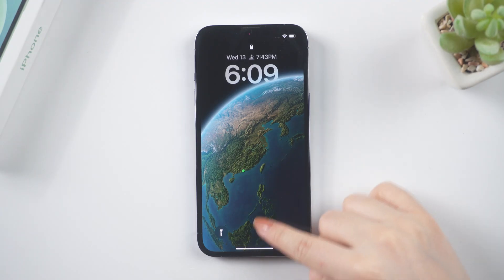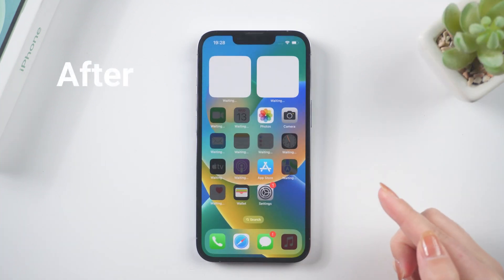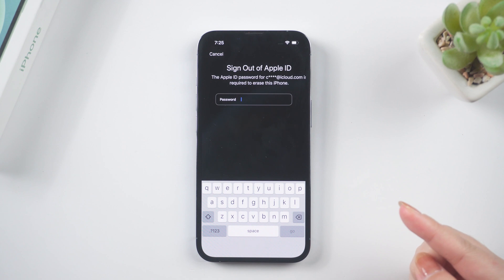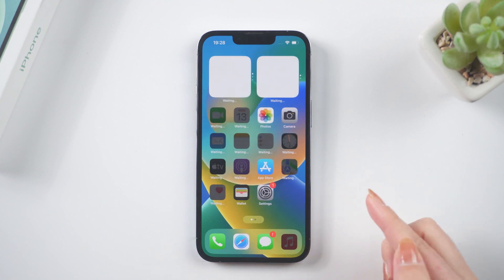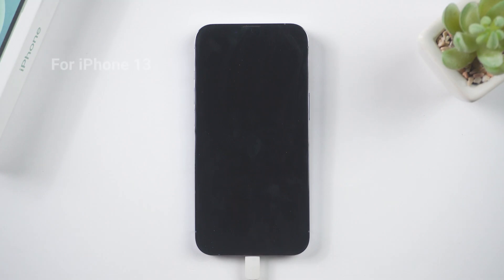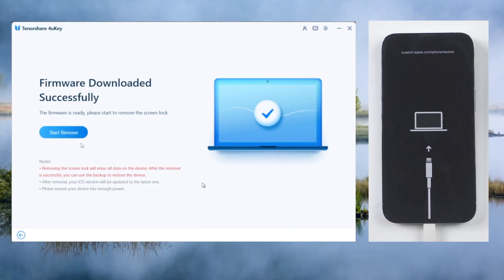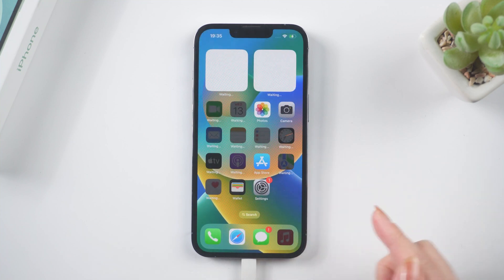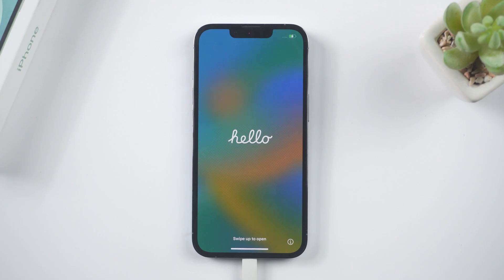What to Do When You Forgot Your iPhone Password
In this video, you will learn how to unlock your iphone with 4 ways.

Chapters:
00:00 Intro & Preview
00:36 Erase iPhone using Apple ID without Computer
01:35 Unlock iPhone with 4uKey
02:51 Restore iPhone using iTunes